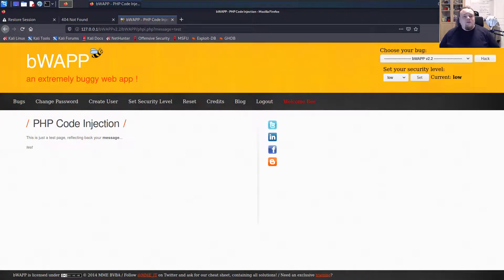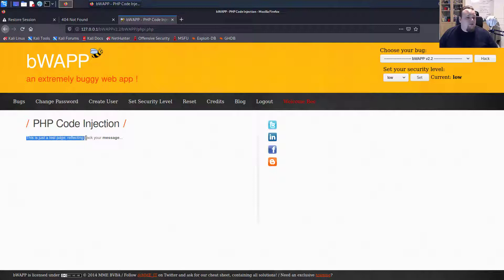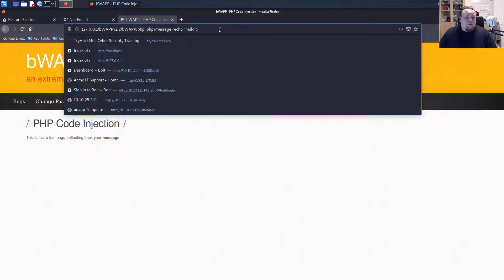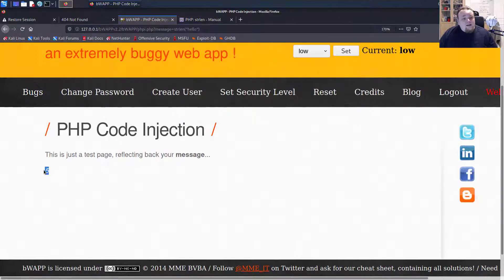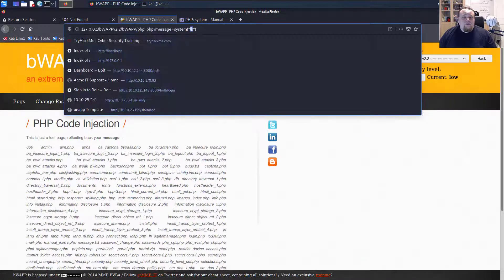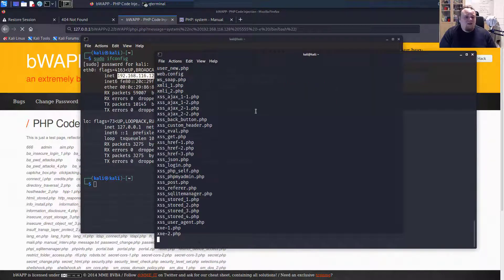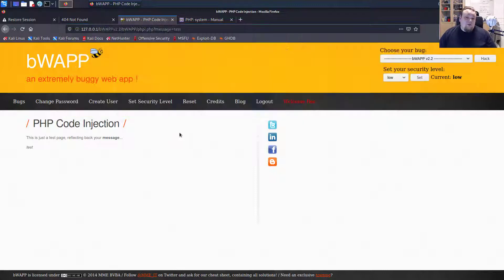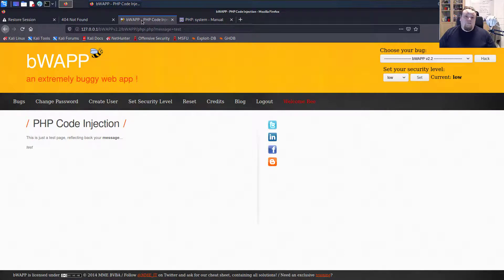How hackers inject code to a webpage using free tools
How hackers inject code to a webpage using free tools is a short video that show cases how a hacker with ease can inject code on a webpage running PHP with minimal security. This is of course just an example but it is real, and it does exist. Please stay safe :)